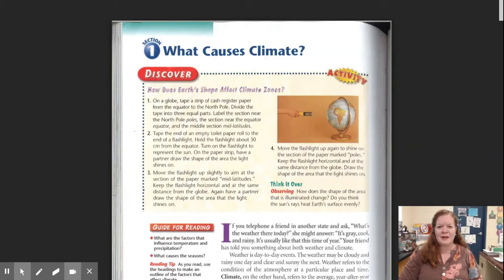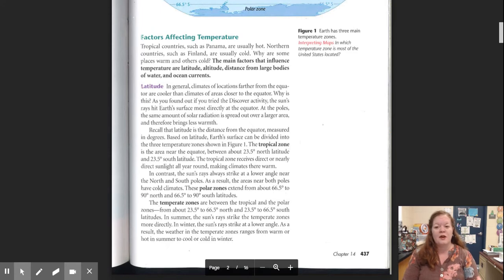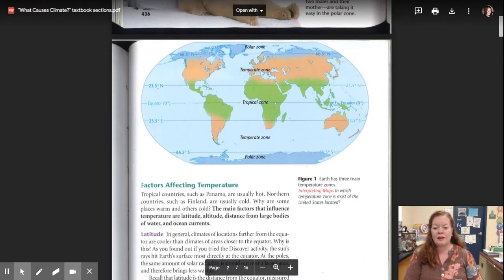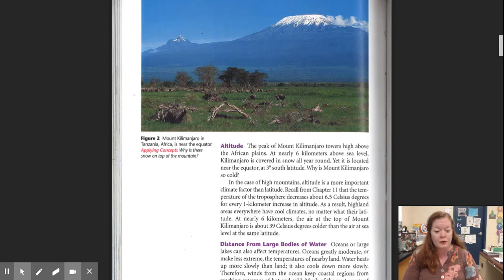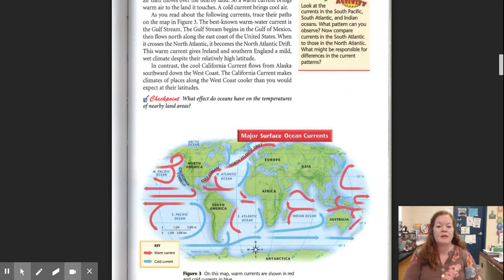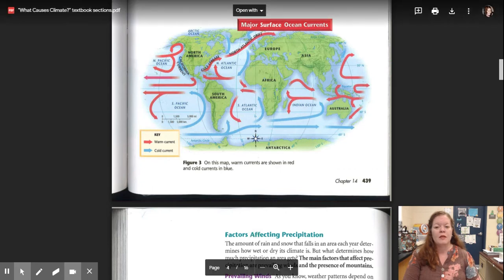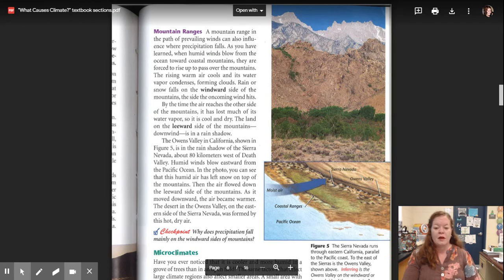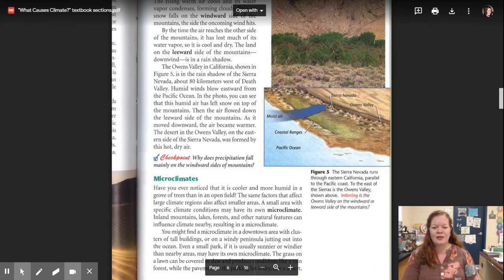"What Causes Climate?"